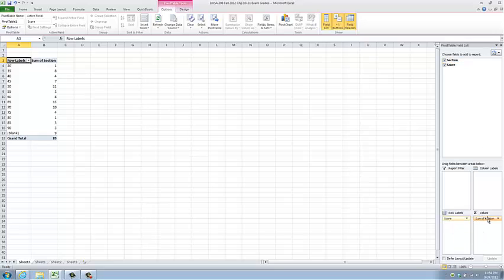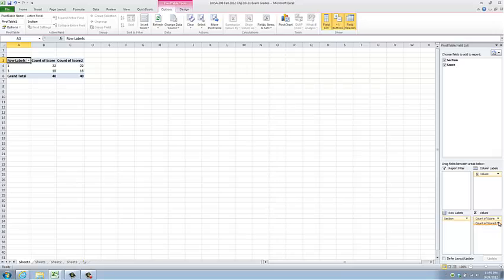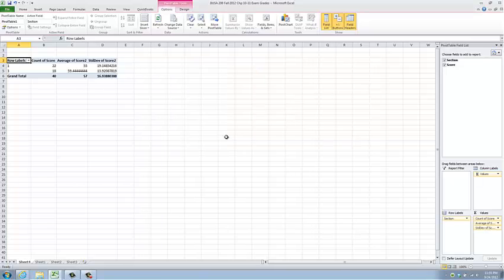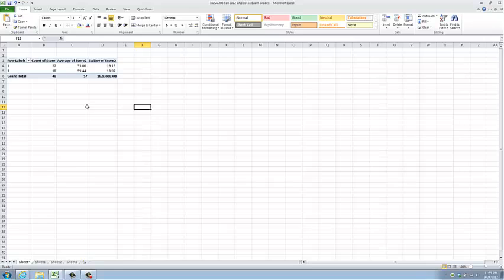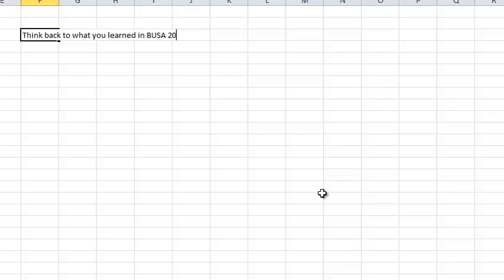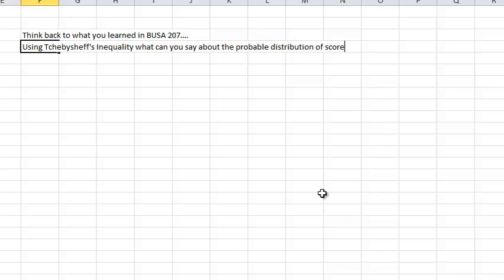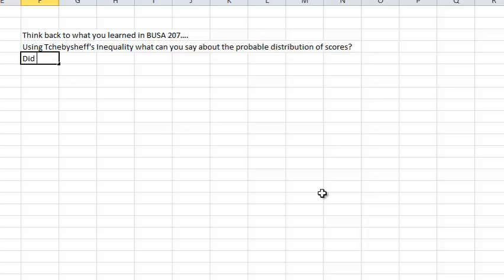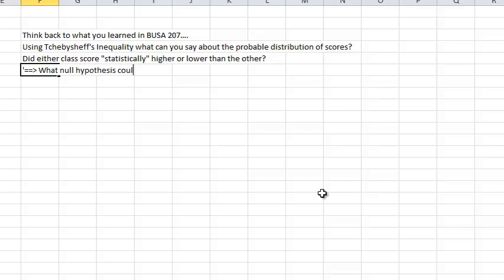BUSA 208 Exam Scores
BUSA 208 exam scores for Chapter 10-11 exam in Fall 2012